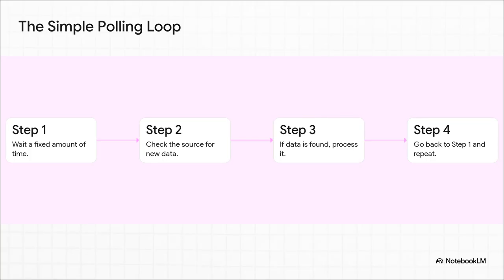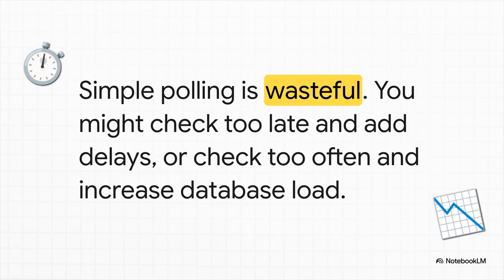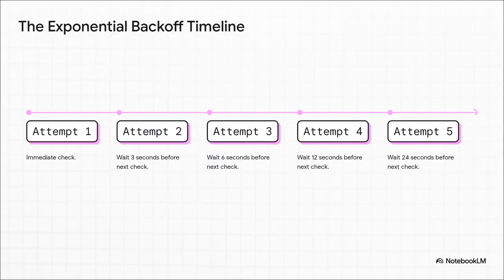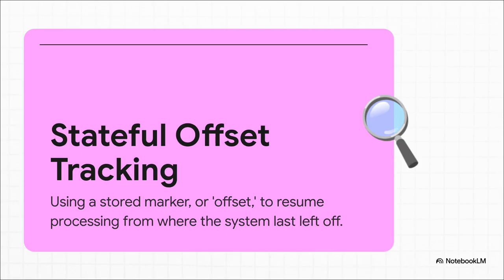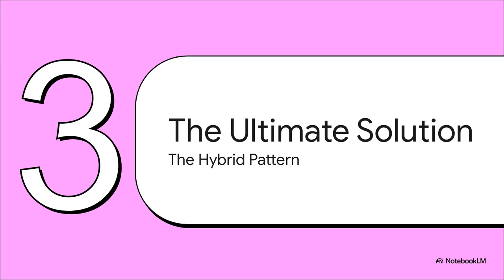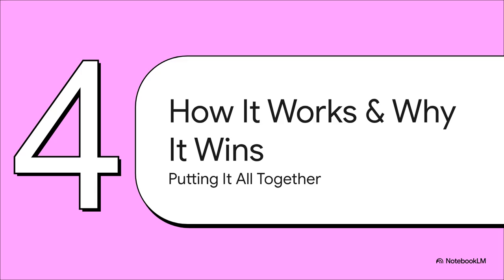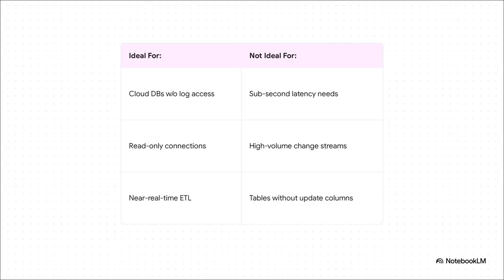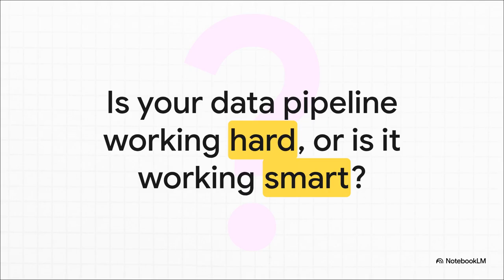Hybrid Stateful Polling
The source primarily focuses on the optimal design pattern for Query-Based Change Data Capture (CDC), a method used when access to database transaction logs (the preferred CDC method) is restricted. It advocates for a Hybrid Stateful Polling with Offset Tracking + Adaptive Backoff pattern as the superior solution for achieving near-real-time data synchronization reliably and efficiently. The article contrasts this hybrid approach with Simple Polling (fixed intervals) and Backoff Polling (adaptive retries), explaining that the hybrid pattern combines predictable Cron-driven scheduling, resourceful Exponential Backoff within cycles, and robust Stateful Offset Tracking to ensure data is processed exactly once, even during failures. The text includes detailed explanations and code examples for implementing both simple polling and adaptive backoff polling services, highlighting the utility of the hybrid pattern for cloud databases, read-only connections, and ETL pipelines that tolerate latencies of a few minutes.